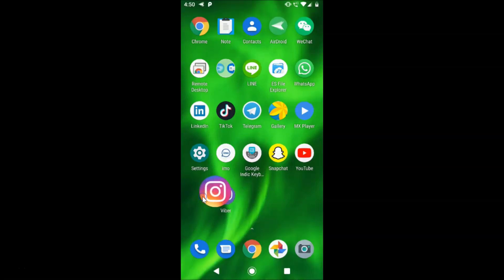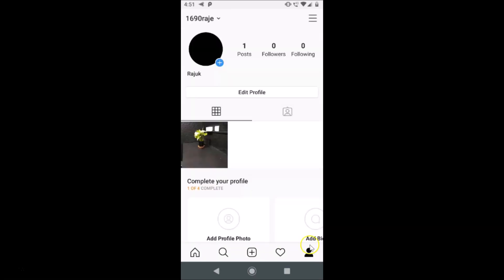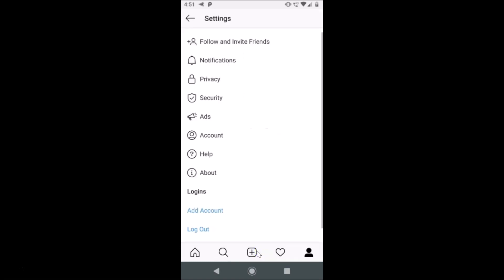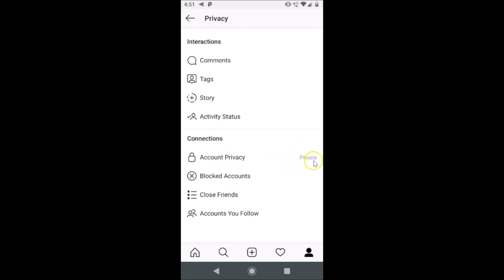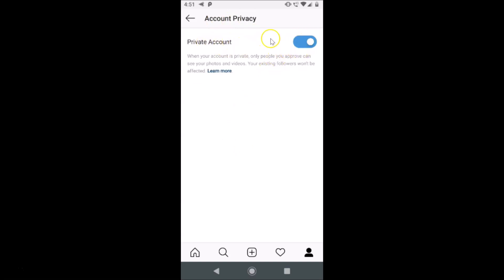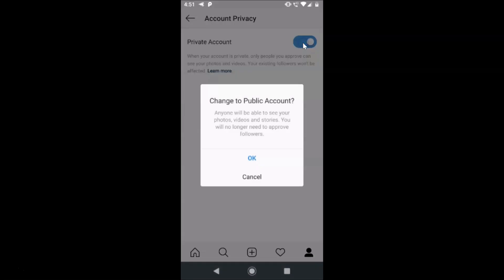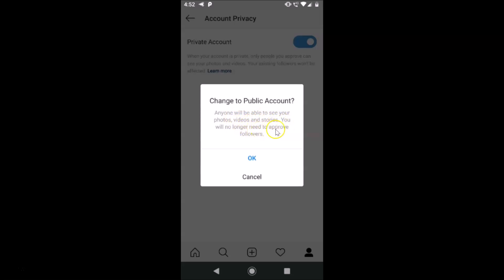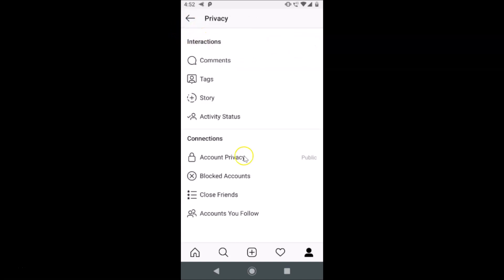How to Make your Instagram Account Public on Android?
Step 1: Open Instagram App, and then login to your instagram account.

Step 2: Tap on your Profile Icon at the bottom right.

Step 3: Tap on 'Three Horizontal bars' at the top right, and then tap on 'settings.'

Step 4: Tap on 'Privacy.'

Step 5: Tap on 'Account Privacy' under 'Connections.'

Step 6: Now, tap on 'Toggle' next to 'Private Account' and make it 'Off.'

It's done.